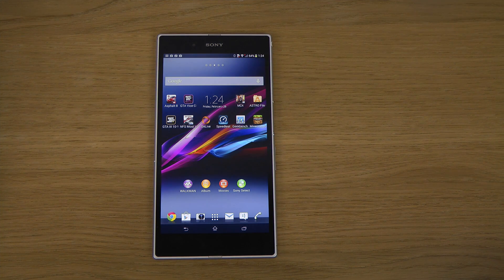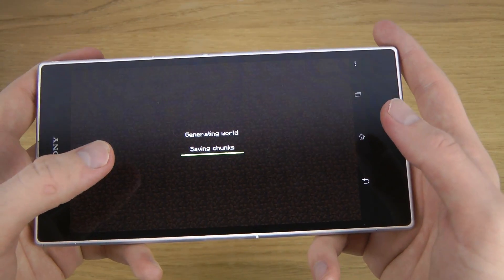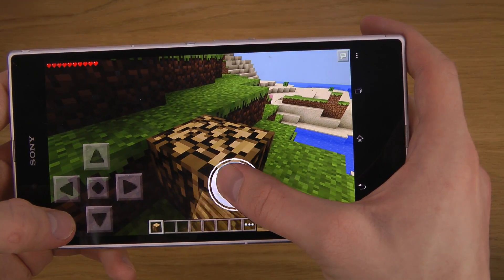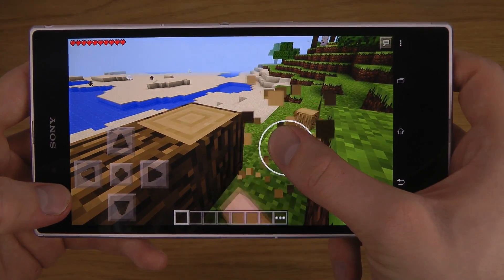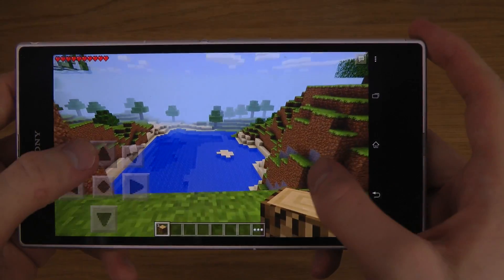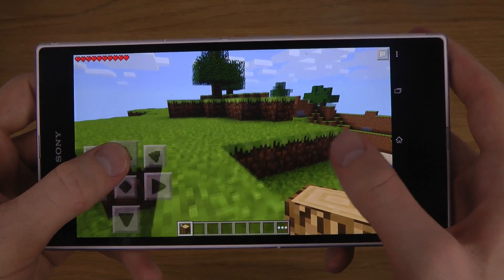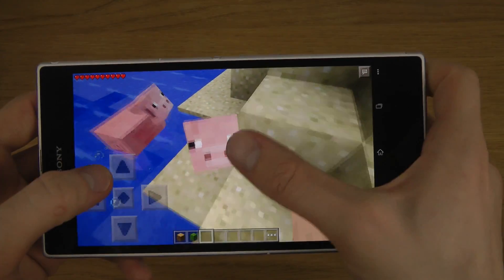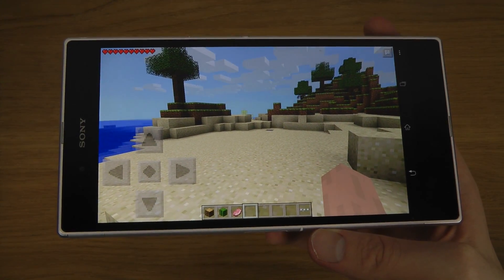Minecraft Pocket Edition Sony Xperia Z Ultra HD Gameplay Trailer